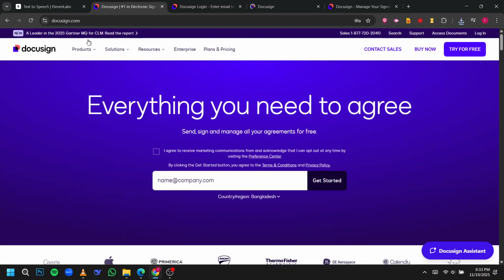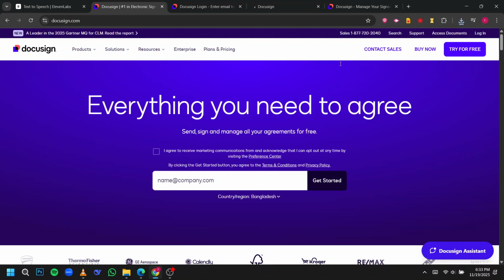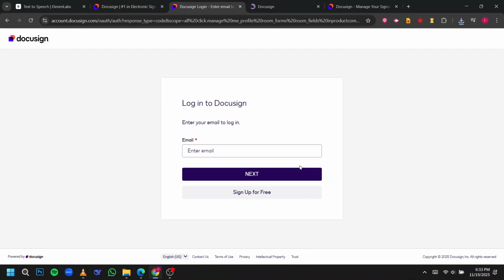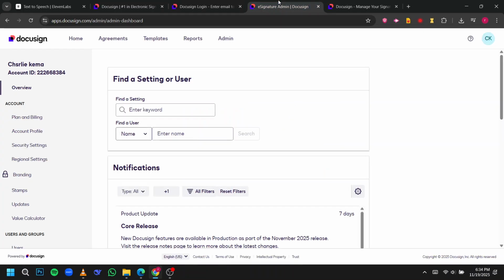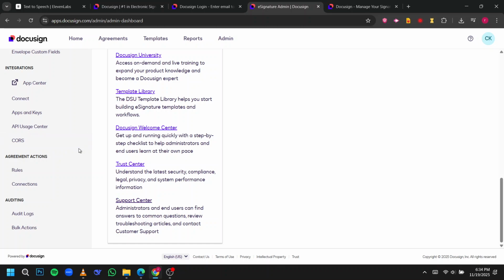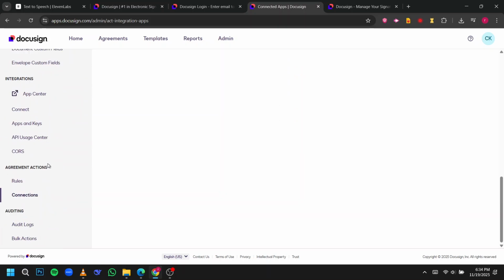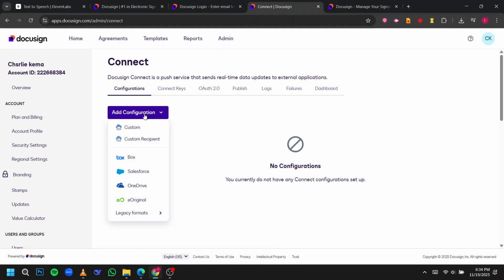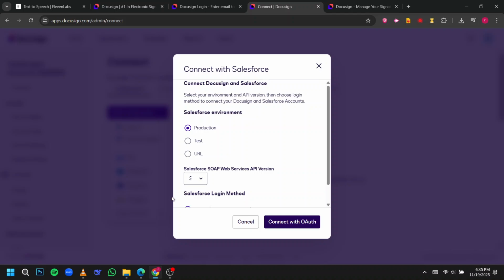How To Use Docusign To Automate Signatures - 2025 (NEW METHOD)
How to Use Docusign to Automate Signatures
In this video, you will learn **how to use DocuSign to automate signatures** for your documents. We show an easy step-by-step method to set up automatic signing, streamline workflows, and save time on approvals. This guide also covers related tips for e-signatures, document automation, and efficient digital signing with DocuSign.